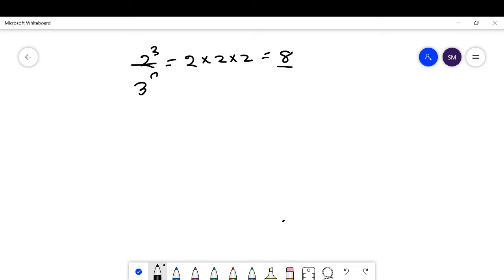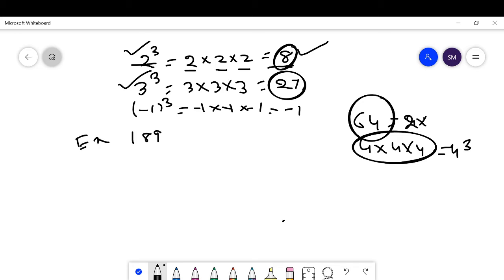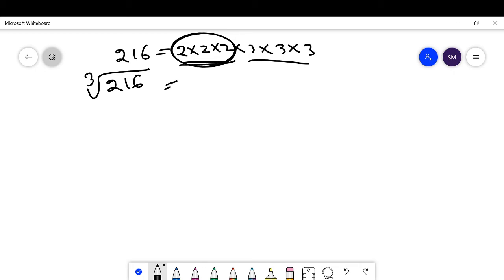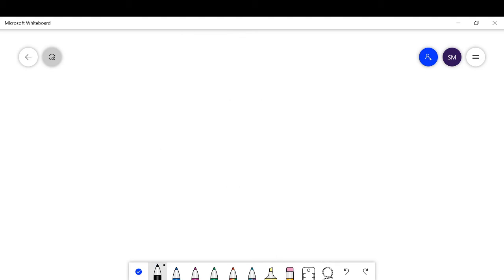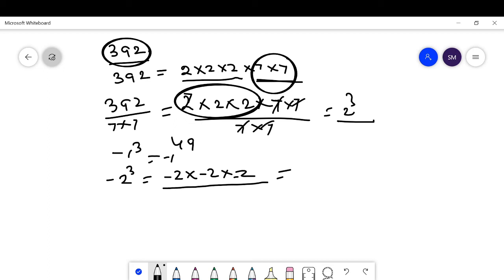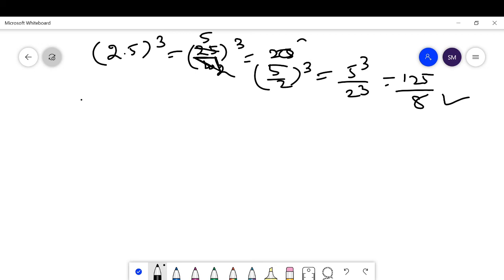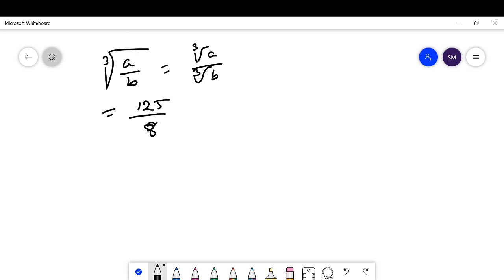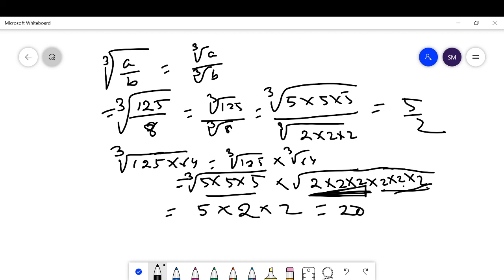class 8th cube and cube root 1st video CBSE/OLYMPIAD